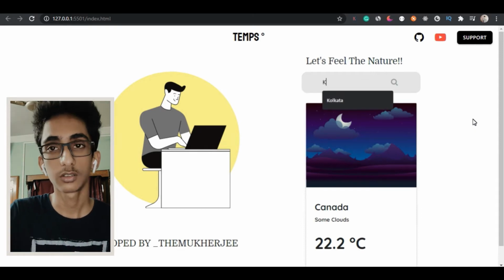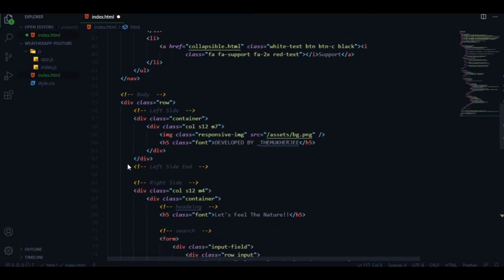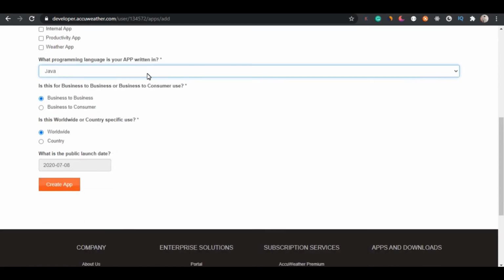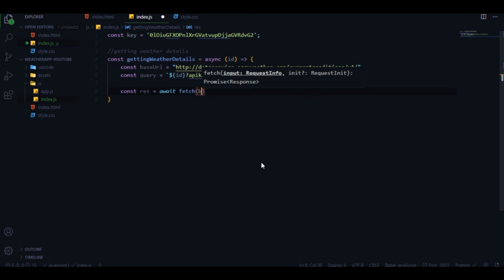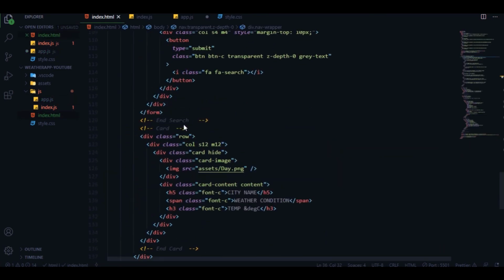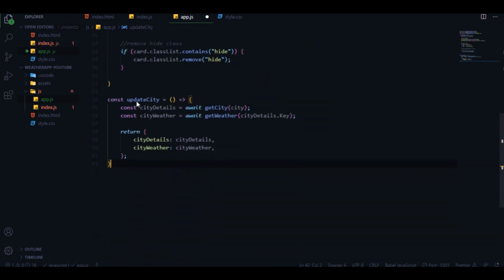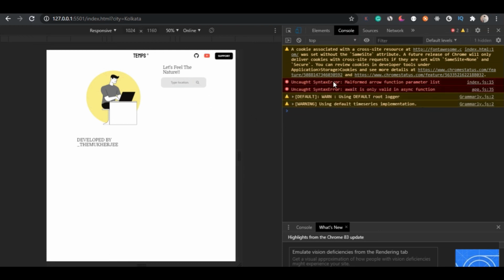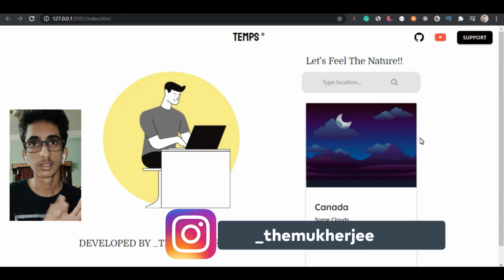How To Build A Weather Application With Javascript & Accu Weather API - Javascript Beginner Project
Building weather application with Javascript & Accu weather API.